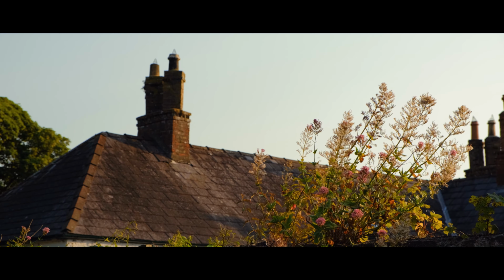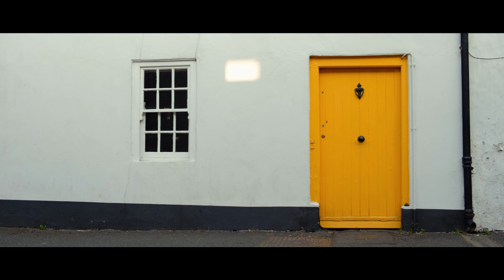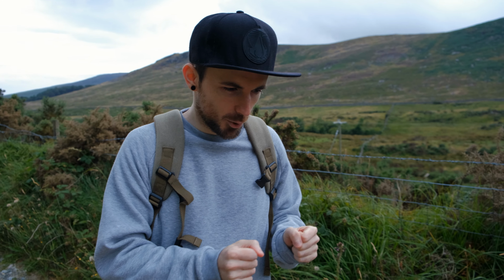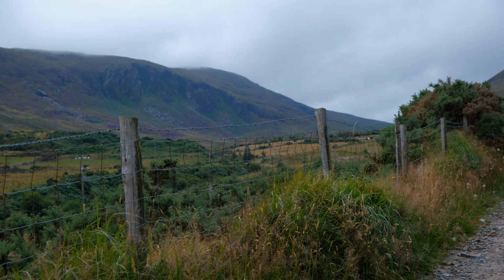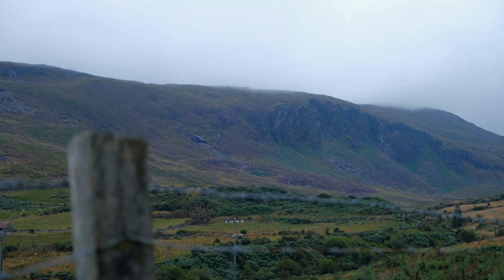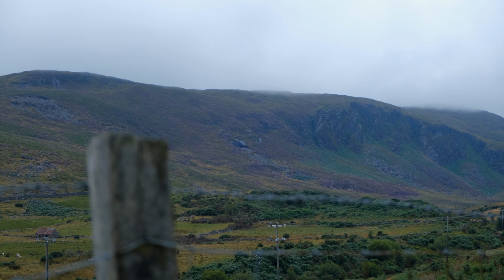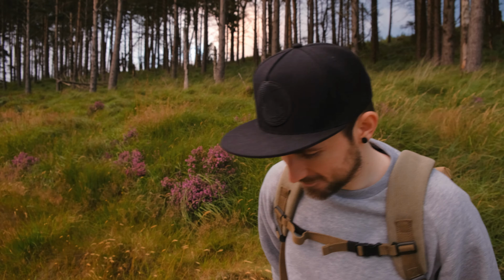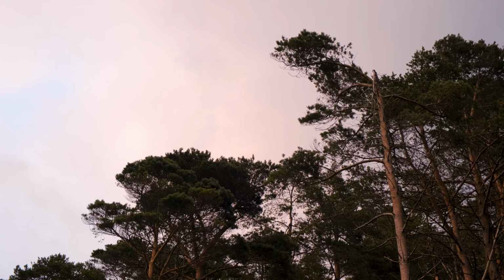Filmmaking can be SIMPLE - Cinematic Video Tip TRY THIS!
Filmmaking can be SIMPLE - Cinematic Video Tip TRY THIS! Since we started trying to make cinematic videos & B-roll sequences we have learned a lot. We've tried different things, some have worked and some definitely have not. We've come to realise that sometimes you can really overthink the process and actually end up ruining your shots by doing so. Sometimes keeping it clean and simple can be a very effective way to get great cinematic shots for your videos. This is exactly what we wanted to explain to you guys in this video. Hope it helps

As always if you have any questions just drop them in the comments below 👍

Fujifilm XT30
Fujifilm Lens
MIC AUX Adapter
Rode Mic
Neewer Tripod
Camera Bag
Camera Mirror Screen
Step up Rings
Lume Cube Lights
Ulanzi R70
ND Filter
PL Filter